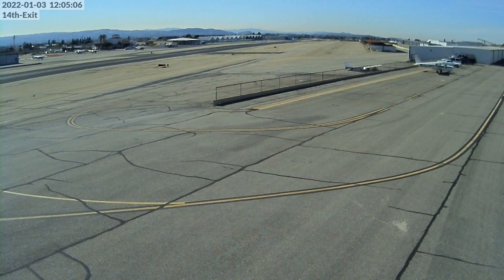Helicopter Wake Turbulence is a REAL CONCERN for fixed wing aircraft!!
We discuss how significant Helicopter Wake Turbulence can be when departing or landing behind a Helicopter.